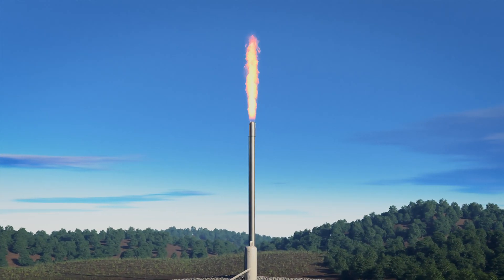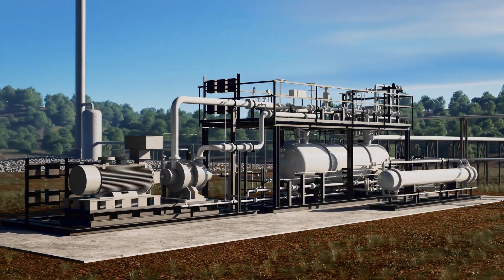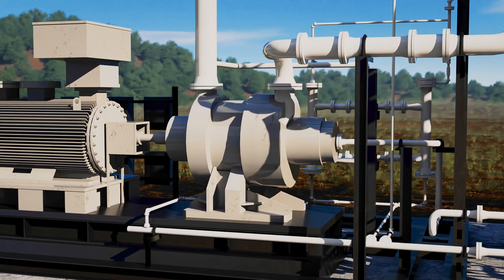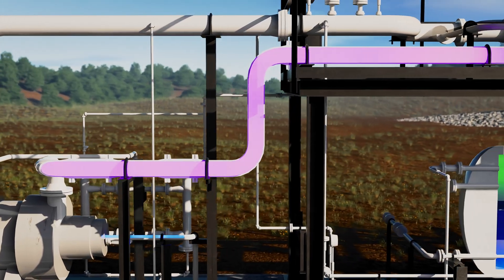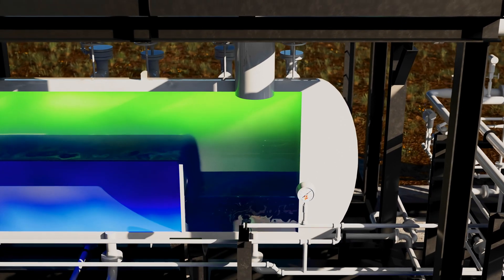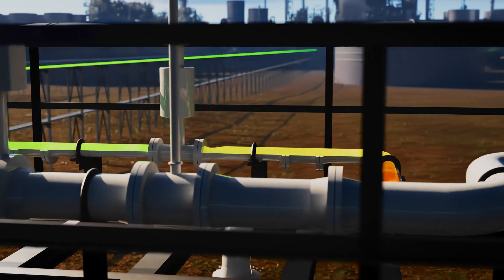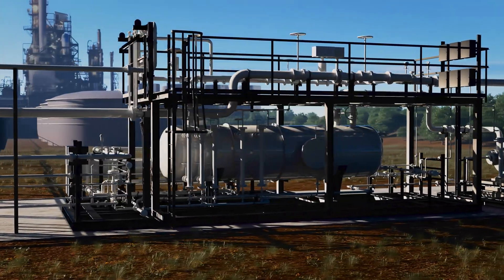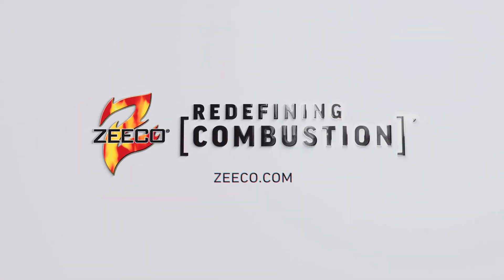What Is a Flare Gas Recovery System, and How Does It Work?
Flare gas recovery systems are used to recover waste gases for reuse in plant operations rather than sending them to a flare to be destroyed. Zeeco engineers flare gas recovery systems that work with your entire plant's process conditions to ensure reliable operation and recovery while helping to reduce emissions from routine flaring.